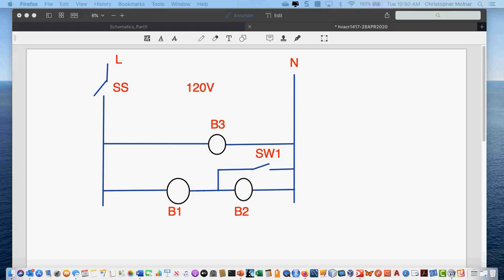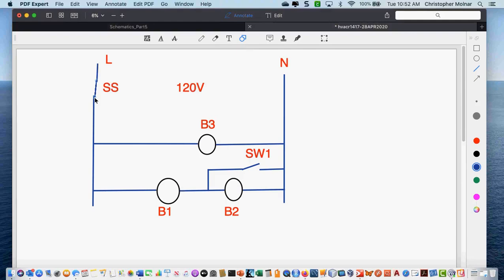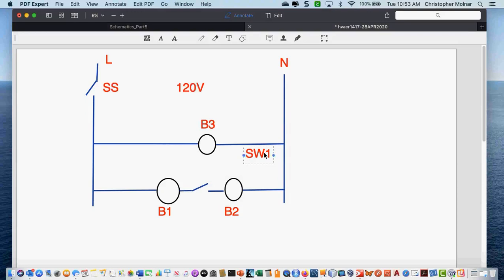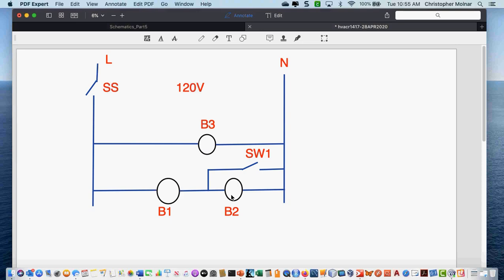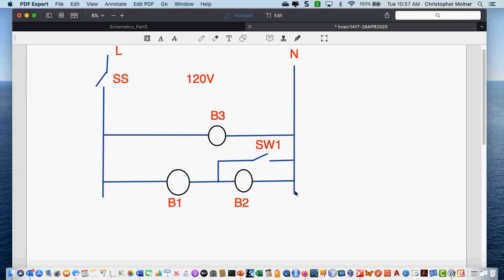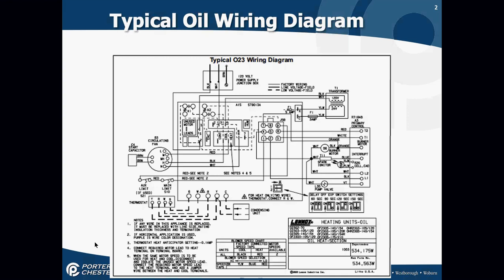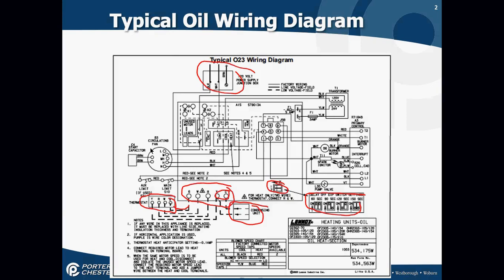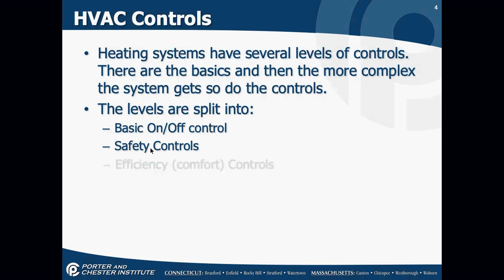HVACR1214 Lesson for 4/28/2020 Electrical for Oil